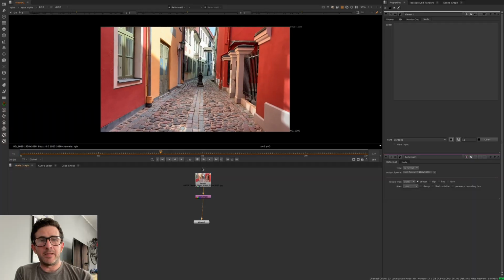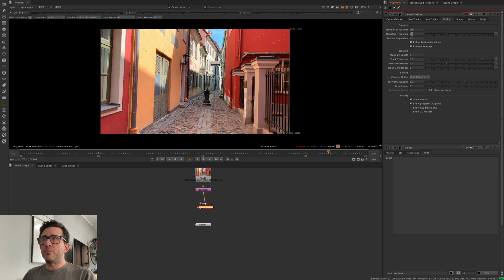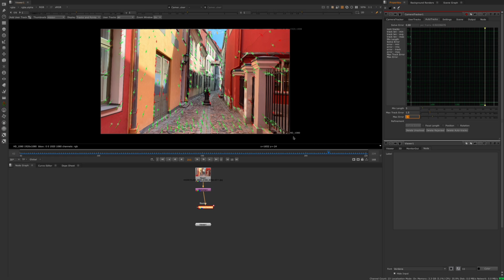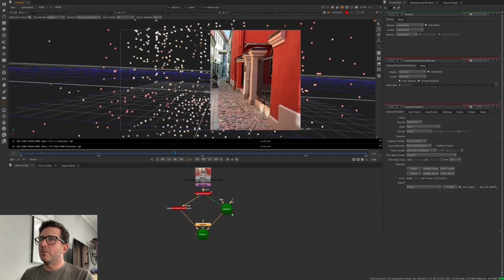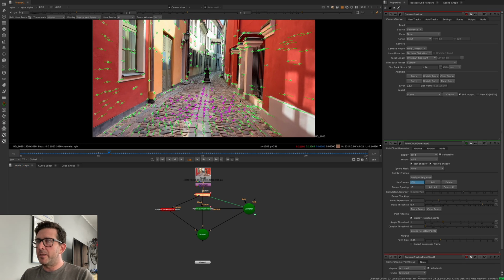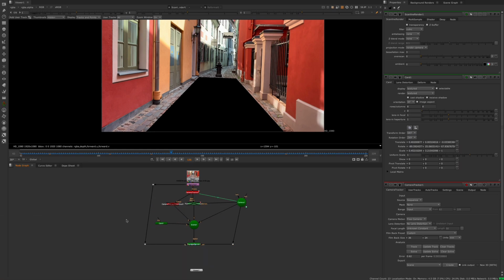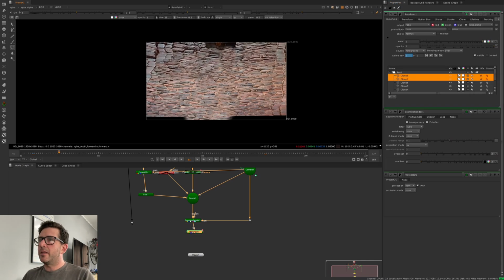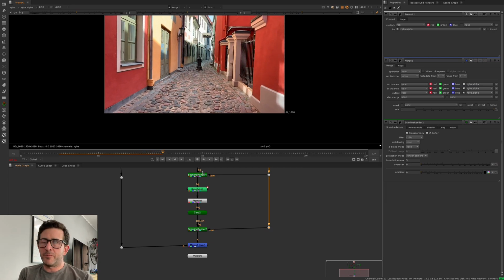Autodesk Flame & The Foundry Nuke - UV Projection and 3D Camera Tracking - Part 1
In Part 01, we look at Nuke's 3D camera tracker and how to do a simple UV projection.